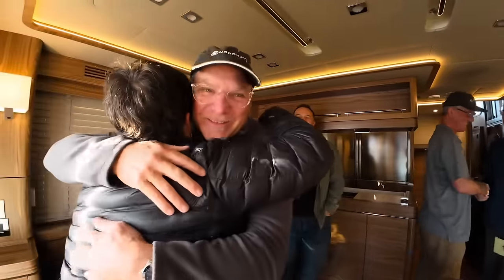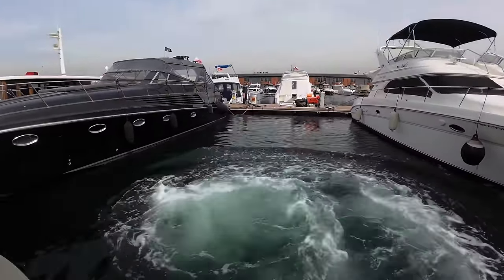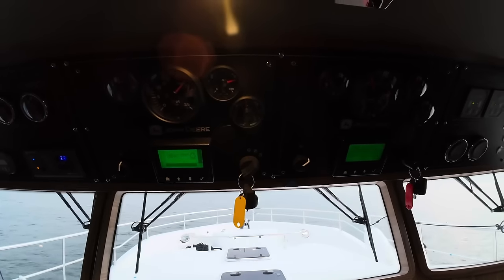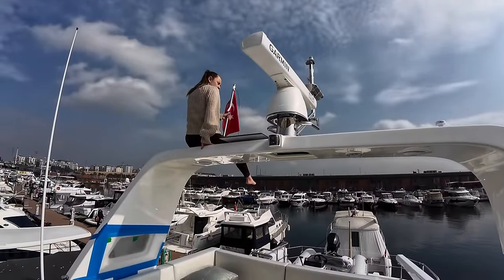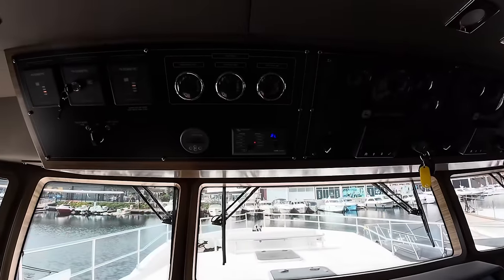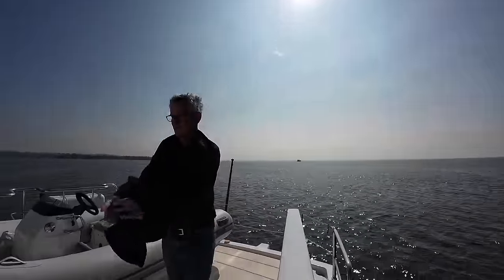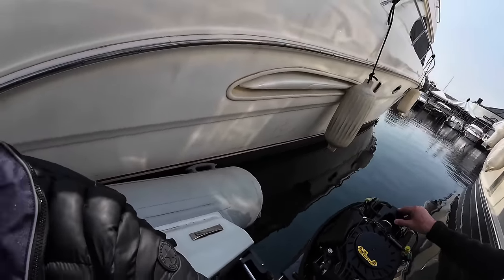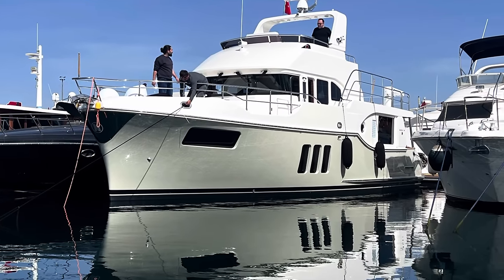Awanui NZ Ep 45 - Seatrials aboard Nordhavn’s very first N51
Awanui NZ is launched in Istanbul, Turkey and now carries out Seatrials before the maiden voyage to Greece. Join Mark and Fiona on their adventure to choose, build, launch and voyage on Nordhavn’s very first N51